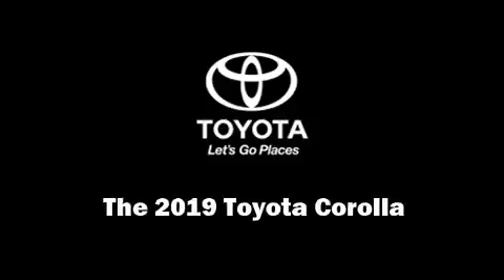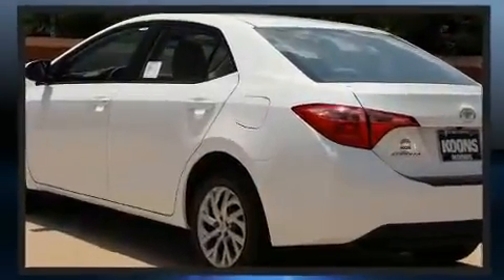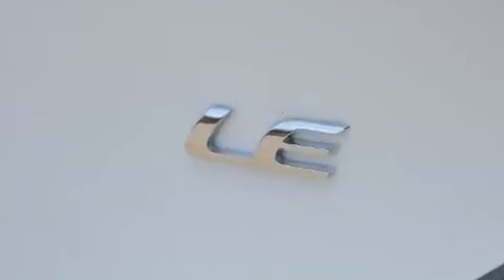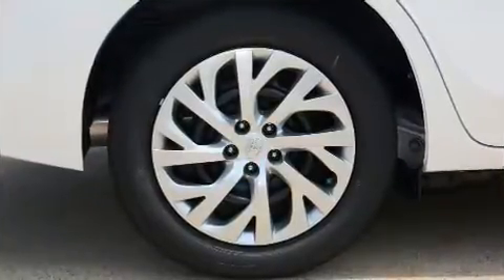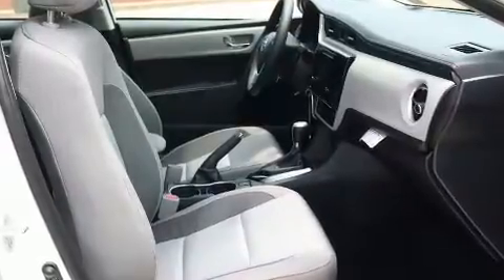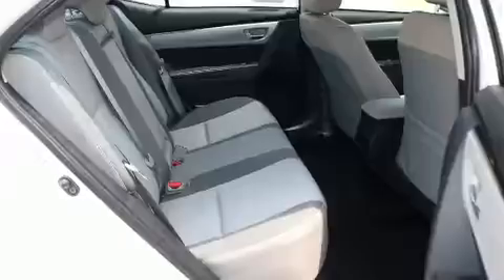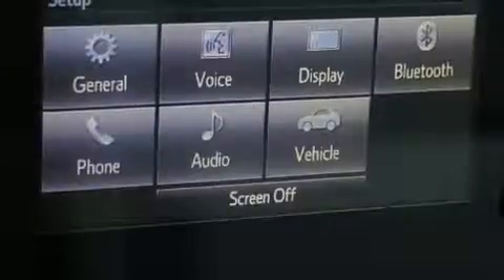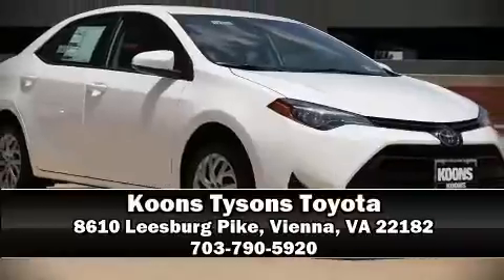2019 Toyota Corolla LE in Vienna, VA 22182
Experience driving perfection in the 2019 Toyota Corolla. This 4 door, 5 passenger sedan will allow you to take command of the road with confidence! Smooth gearshifts are achieved thanks to the 1.8 liter 4 cylinder engine, and for added security, dynamic Stability Control supplements the drivetrain. It distinguishes itself from the competition with features such as: 1-touch window functionality, a tachometer, power door mirrors and heated door mirrors, lane departure warning, power windows, cruise control, and a split folding rear seat. You and your passengers will enjoy the stereo system, which includes a CD player with MP3 capability, steering wheel mounted audio controls, and 6 well positioned speakers. In the event of a rollover collision, side curtain airbags provide additional protection for outboard seated passengers. We have a skilled and knowledgeable sales staff with many years of experience satisfying our customers needs. They'll work with you to find the right vehicle at a price you can afford. We are here to help you.